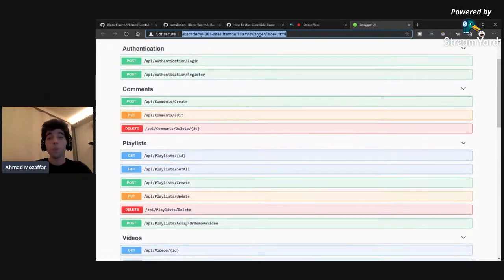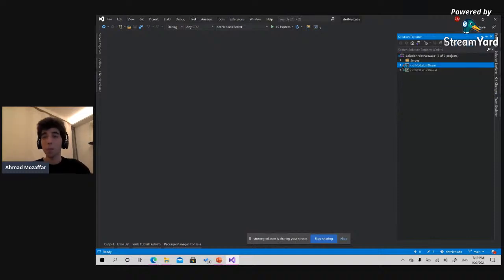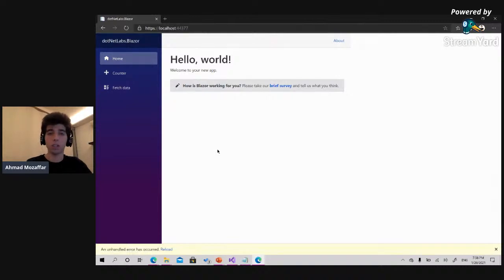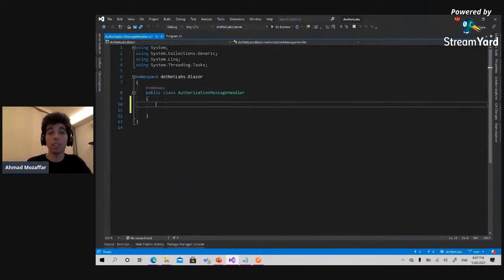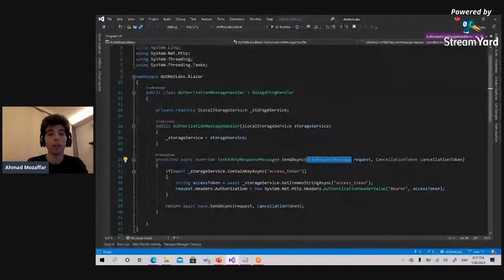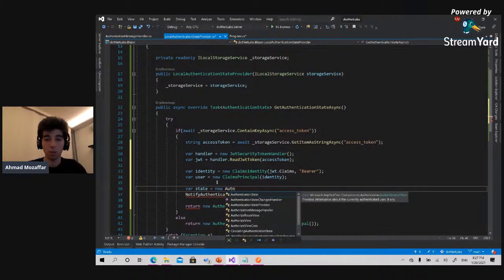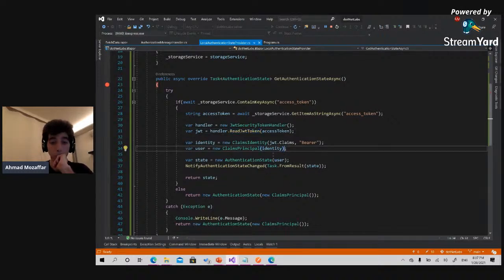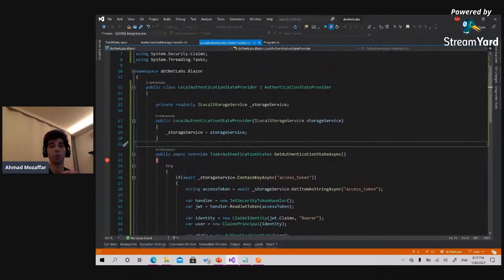dotNet Labs | Building the Client-Side with Blazor WebAssembly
Until the previous session we have developed the full API and it was just awesome and available online right now so we can go ahead and start with the client side.
We will use Microsoft Fluent UI as a UI components framework and complete with the rest of the app
Waiting to see you there

Nuget Packages:
BlazorFluentUI.AllComponents
Microsoft.AspNetCore.Components.Authorization
Blazored.LocalStorage
Microsoft.Extensions.Http
System.IdentityModel.Tokens.Jwt

Chapters:
Introduction 00:00:00
Introduction to Microsoft Fluent UI: 00:07:10
Integrating Fluent UI in the Project: 00:15:20
Initializing the HttpClient: 00:29:10
Implementing the Authentication Infrastructure: 00:46:30
Testing: 01:00:45